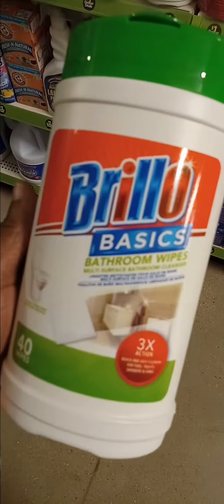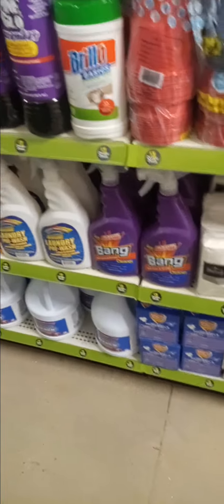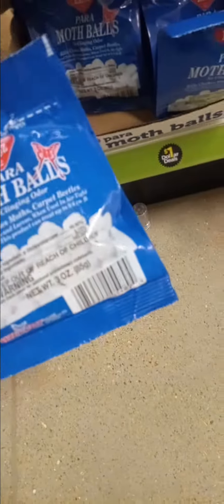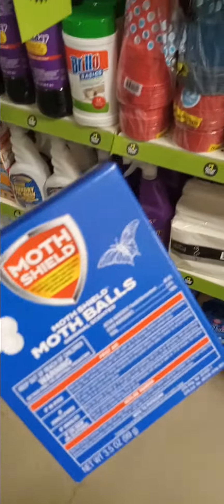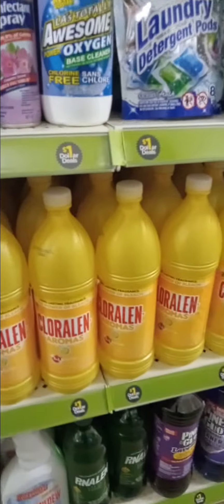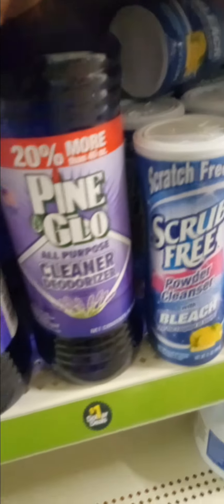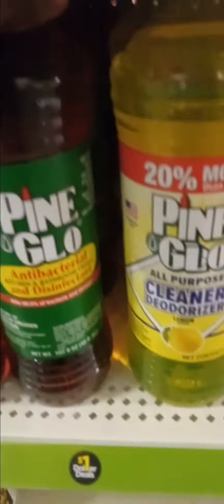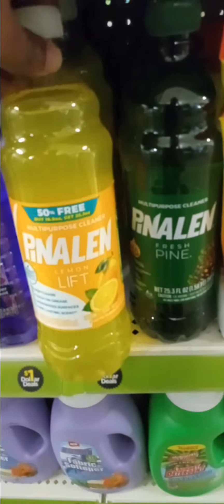ONLY $1 at DOLLAR GENERAL